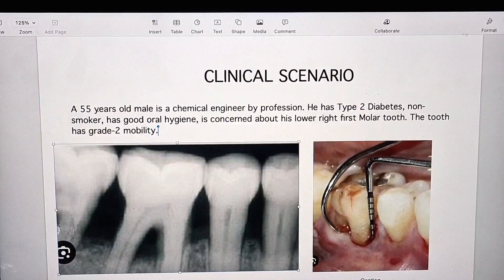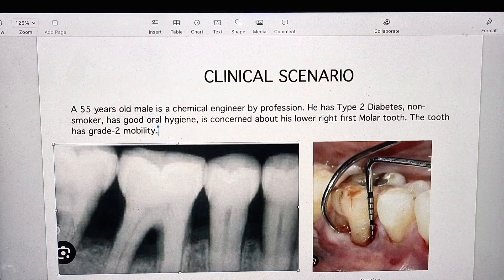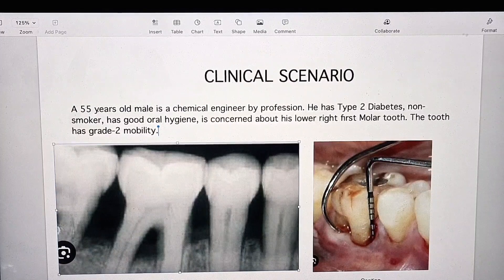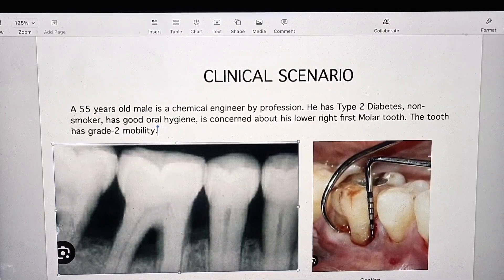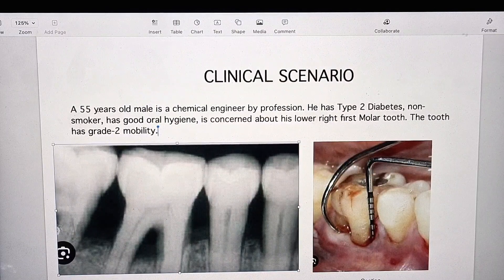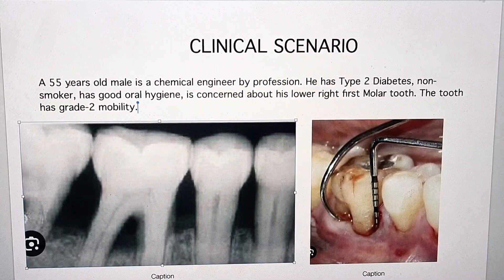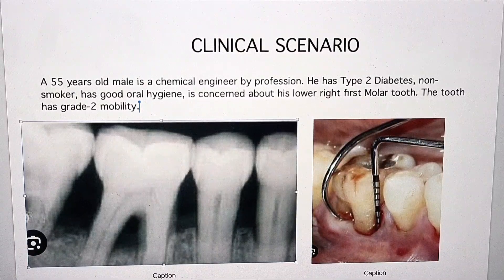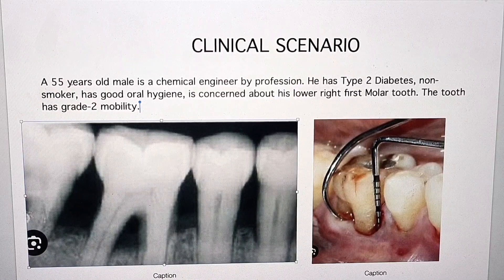Introduction to M.Perio Prep Course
Welcome to M.Perio Prep Course !

This video gives an introduction to the details of the course, the training methodologies used, the study and preparation structure and a formal presentation of the trainer. Dr Munazza Kafait.

A clinical scenario has been discussed that highlights what can be expected from the course.